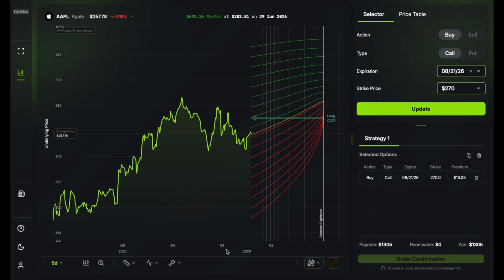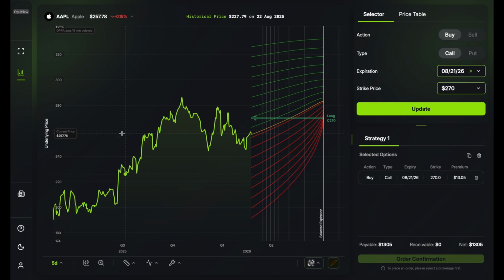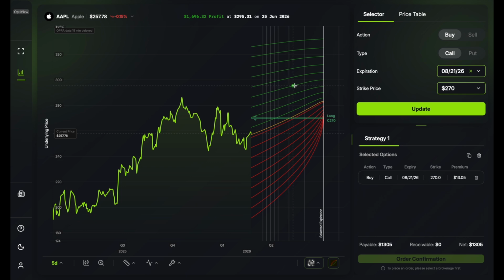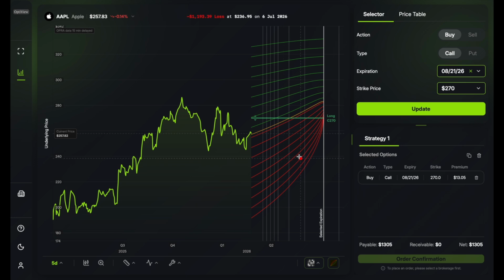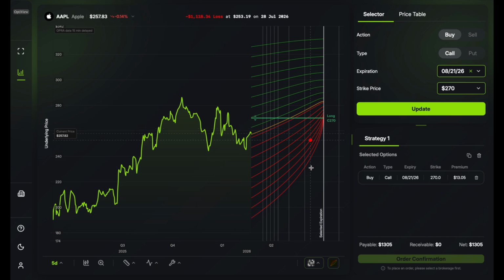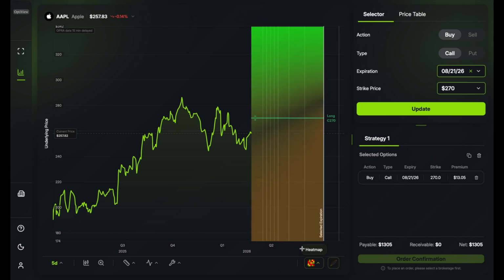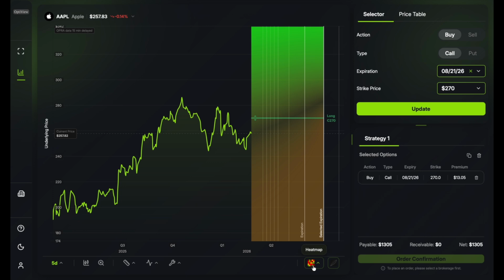OptiView Tutorials: Overview of PNL visualization tools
Help Centre:
What Does PNL Visualization Show?
What PNL visualization tools are available?

We're building the next-gen options trading platform. Come join us for the ride!